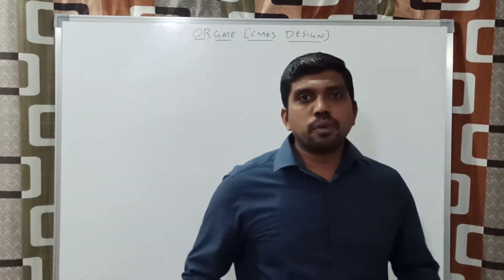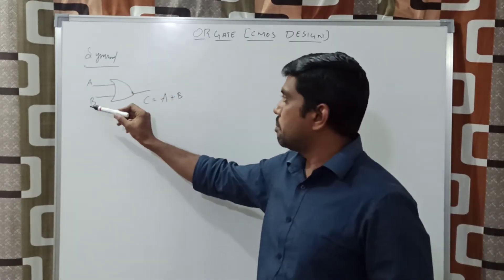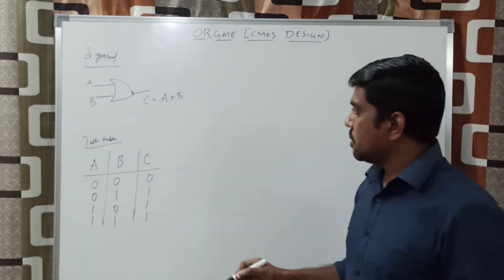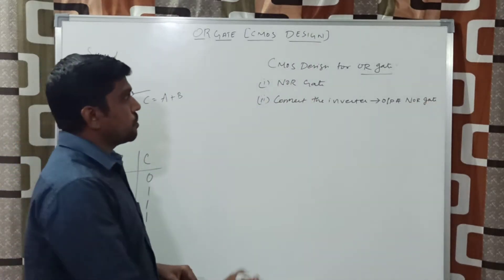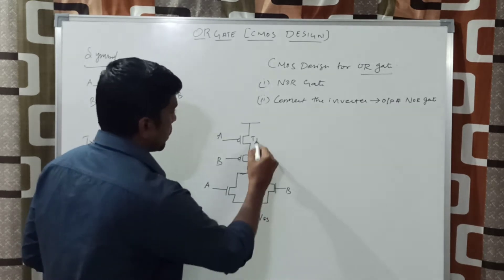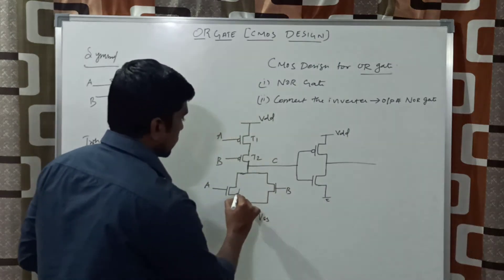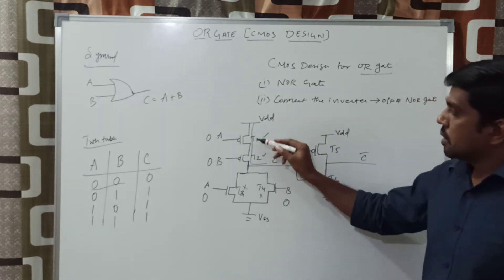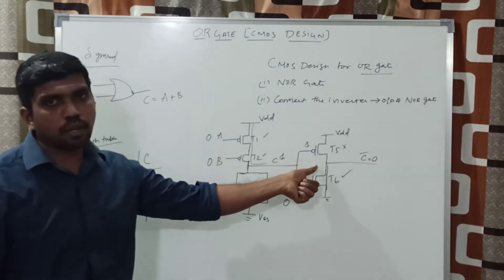CMOS Logic Family | CMOS DESIGN LOGIC for OR Gate | VLSI Design | Learn Thought | S Vijay Murugan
This video discussed on how to designed a Or logic gate into cmos transistor level conversions